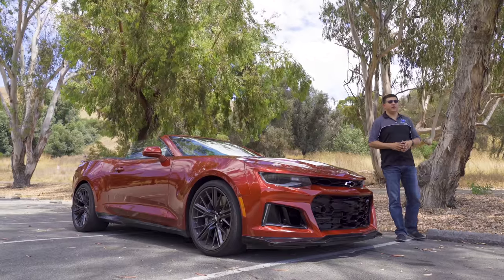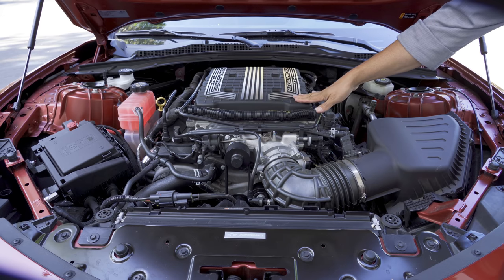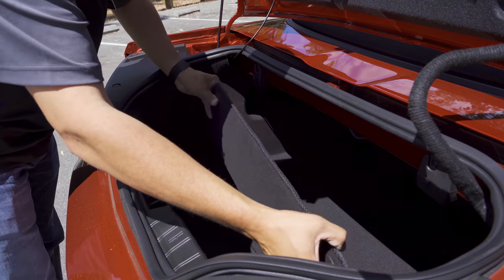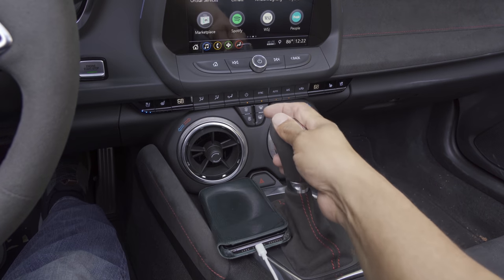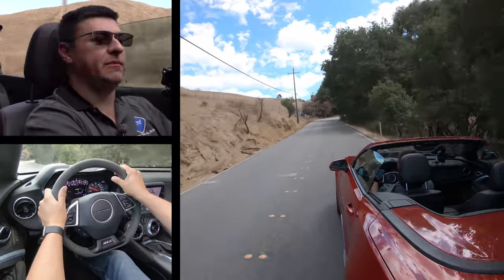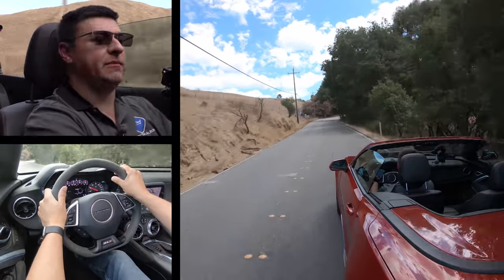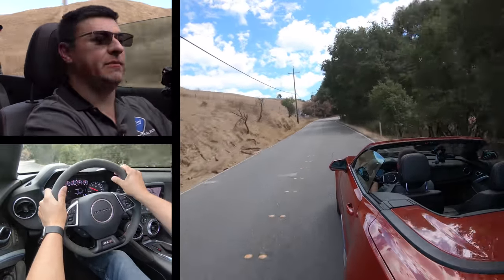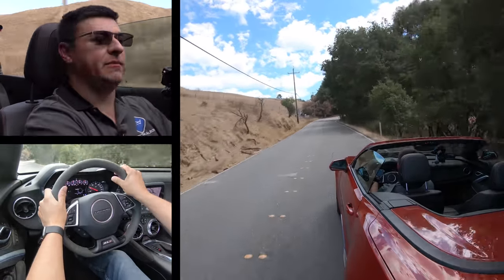2020 Chevy Camaro ZL1 Convertible | Not A Hard-Core Drop Top...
My favorite ZL1 has to be the convertible. Why? Because in addition to hacking the top off, Chevy decided to dial the suspension tune back a bit making the ZL1 convertible easier to live with on a daily basis than the coupe. While some folks may be upset that the ZL1 'vert isn't available with all the hard-core performance options as the standard 2-door, I for one am happy with their logic.